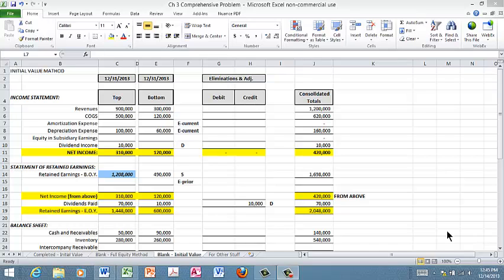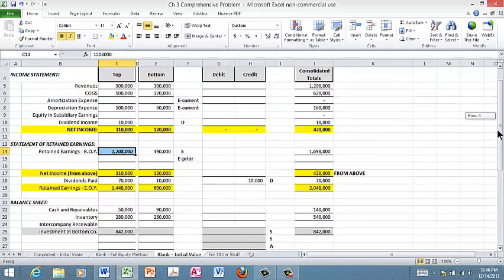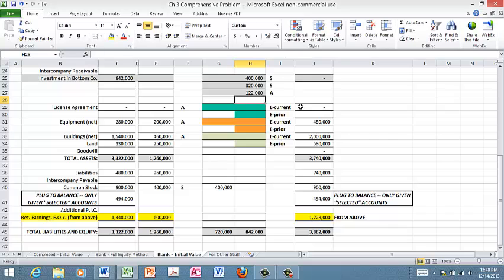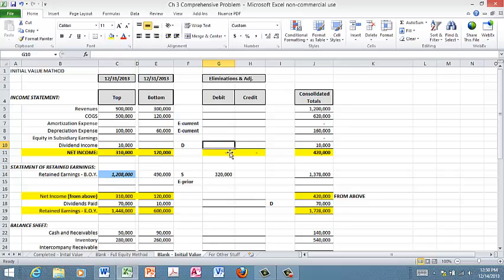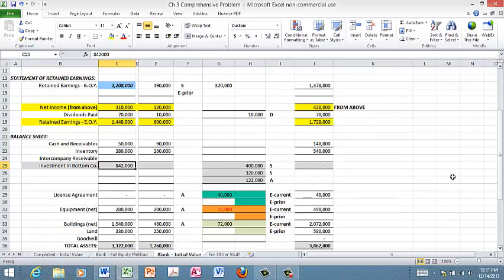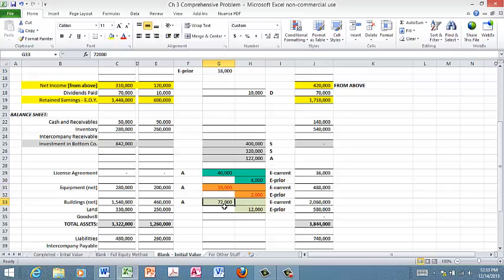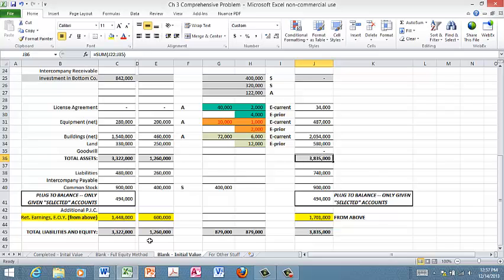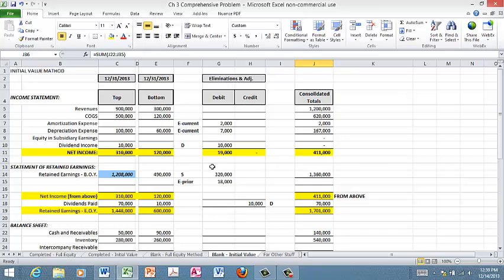Ch 3 Initial Value Consolidation Demo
This video illustrates the same Chapter 3 comprehensive problem -- except instead of demonstrating the full equity method of accounting for the investee, we illustrate the "initial value" method (in years past, we called this the "cost" method).  You'll see we get the same result with Initial Value as we do with the Full Equity.